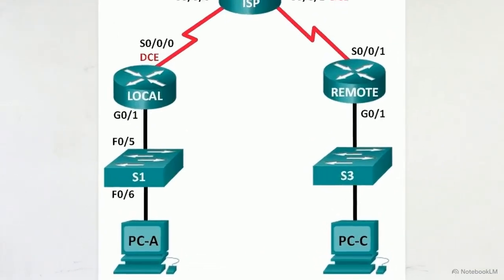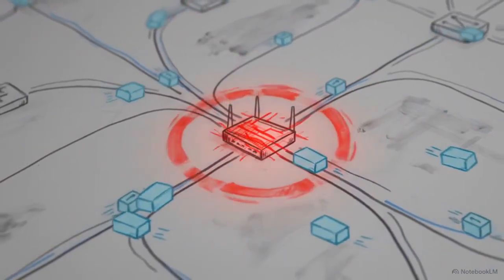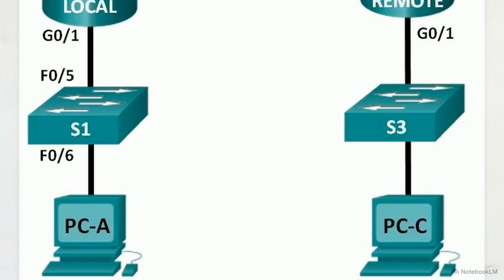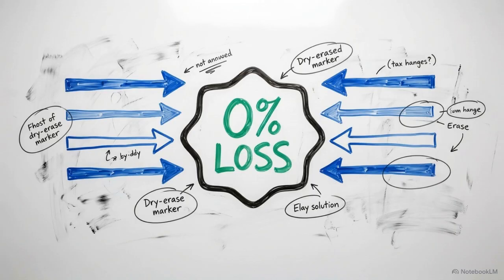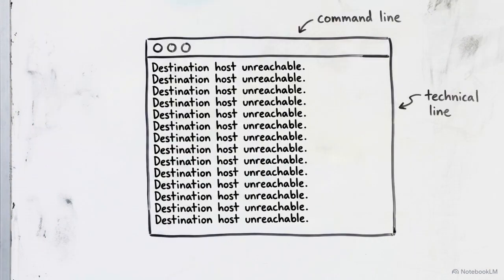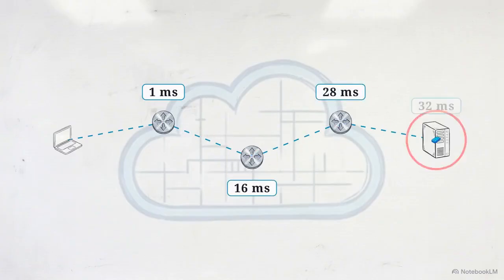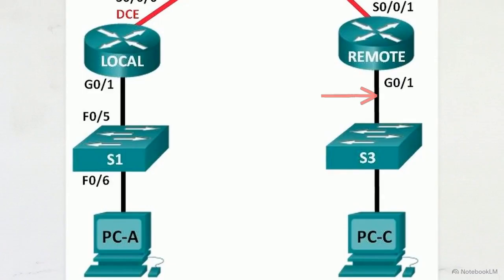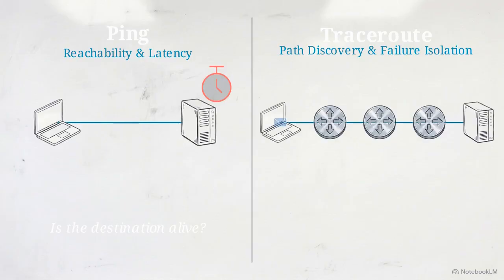Ping and Traceroute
endly networking tutorial, you’ll discover how Ping checks if a device or website is reachable, while Traceroute shows the path your data takes across the internet.
In this video, you’ll learn:

What Ping is and how it works

What Traceroute is used for

How to test network connection problems

How to identify packet loss, delay, and network hops

Basic troubleshooting tips for beginners

This video is perfect for networking students, IT beginners, cybersecurity learners, and anyone who wants to understand how internet connections work.